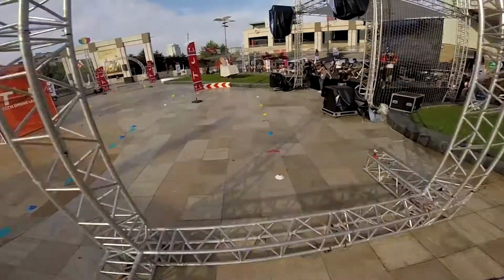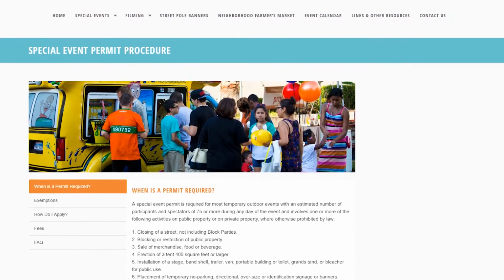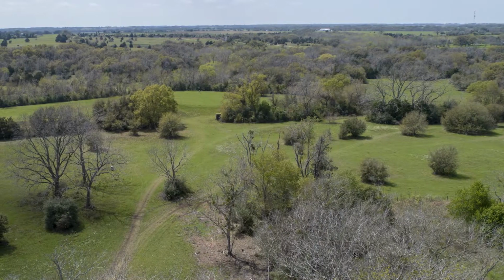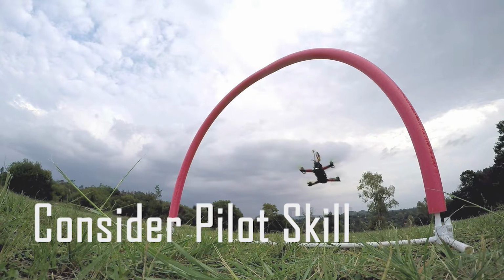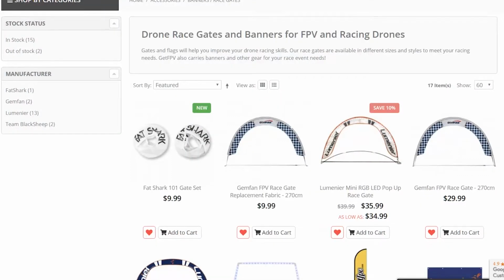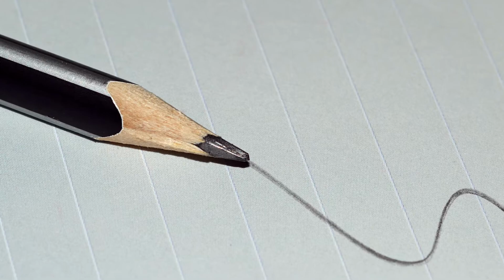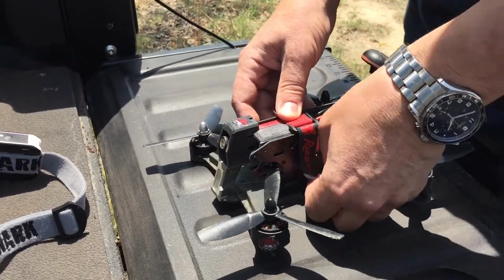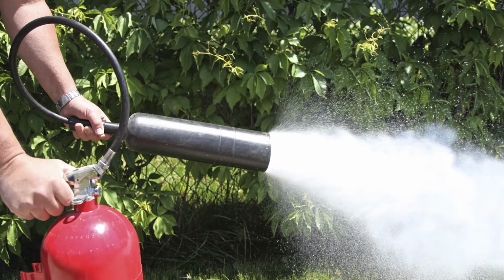What To Know When Hosting Your Own Drone Race | Drone Racing Report #16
Thinking about hosting your own drone racing event? Here are some quick tips for planning a race, setting up a course, and having a fun and safe event.

Check back here often to learn about FPV, quad racing, hardware, drone racing leagues, and more. Also be sure to check out our our Top-5 FPV Videos of the Week submitted by our users:

Have a topic you want us to cover, or a video you wish to submit? Visit Drone Racing International FPV on Facebook:

Read our Drone Deets blog for the latest news on all things drone

You can also visit us on Social Media!